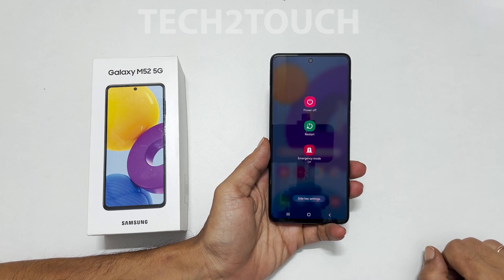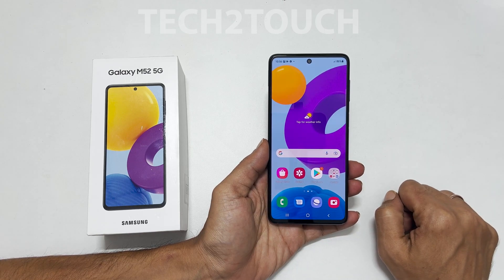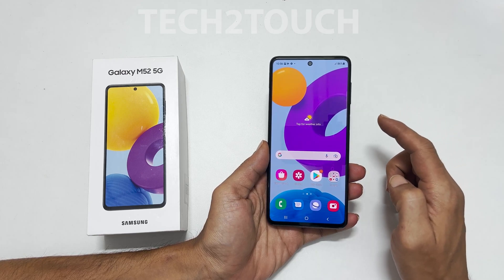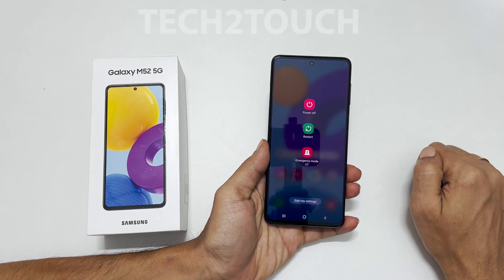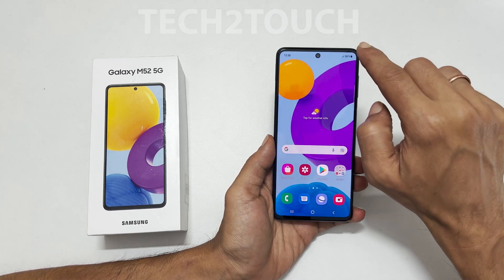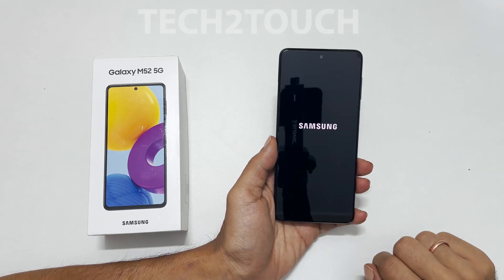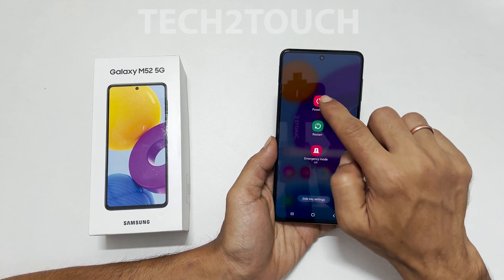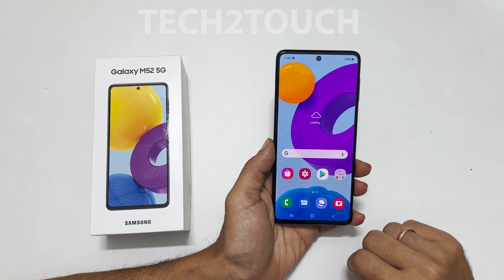Samsung Galaxy M52 5G How to turn off or Power off - 3 Different ways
Quick video on how to switch off or power off Samsung Galaxy M52 5G. It also covers how to assign power menu to the side key on Galaxy M52.
*Timestamp*
Introduction: 0:00
Two Button Combination: 0:19
Using Software to Power off: 0:40
Assign Power menu to the side Key: 1:04